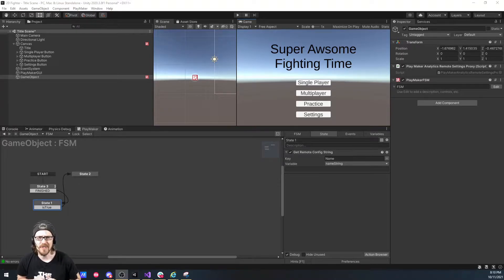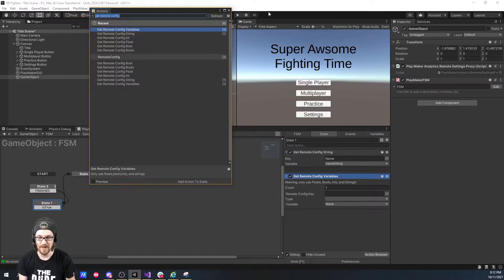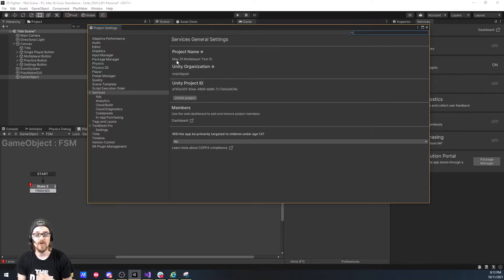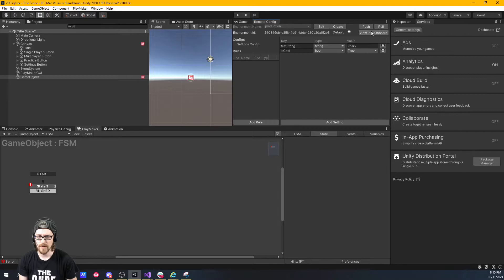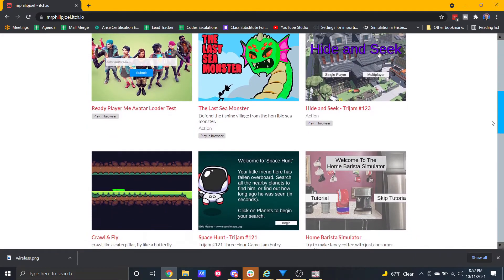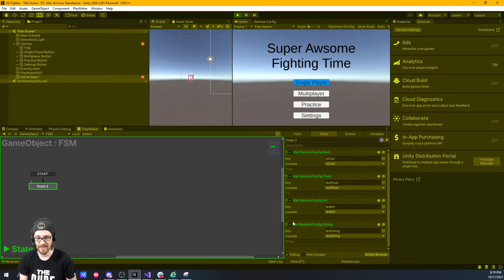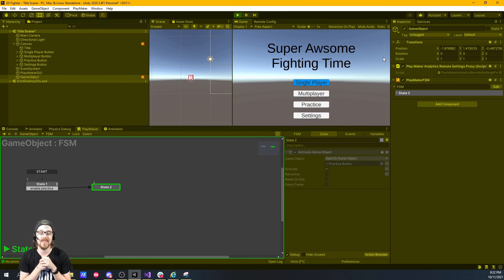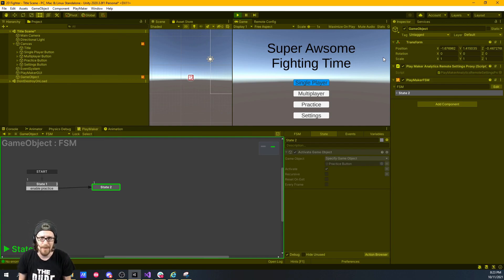Remotely Change In-Game Variables - Using Unity's Remote Config is Easier Than you Think!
I was always scared to try Remote Config.
But, its Easy! And I don't like throwing that word around.

I built 4 custom actions to make it easy for any Playmaker user to use Remote Config in their Projects!